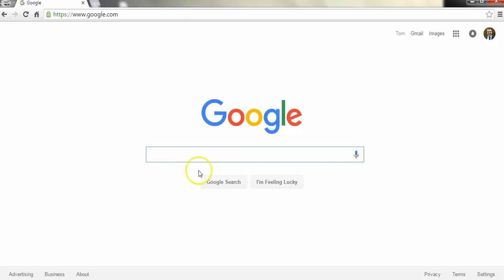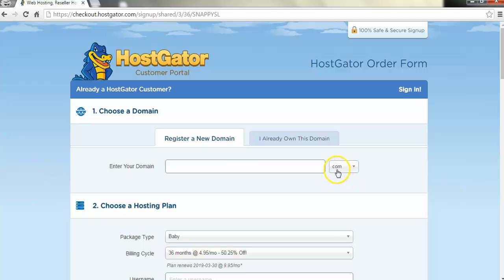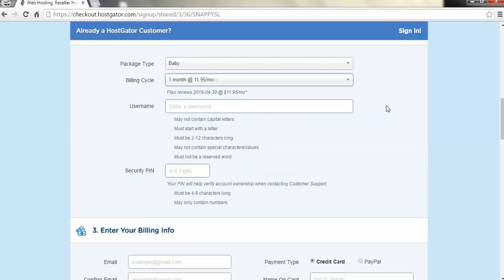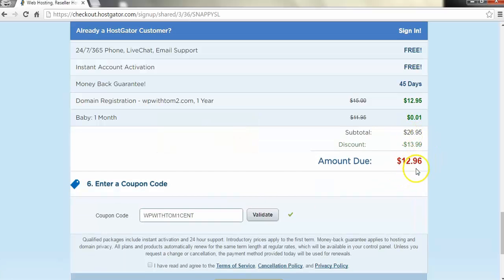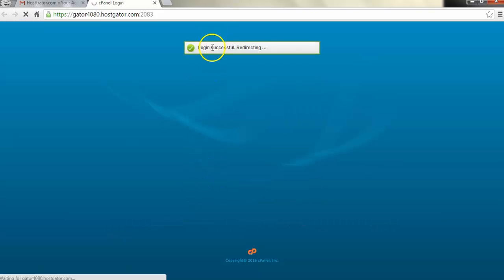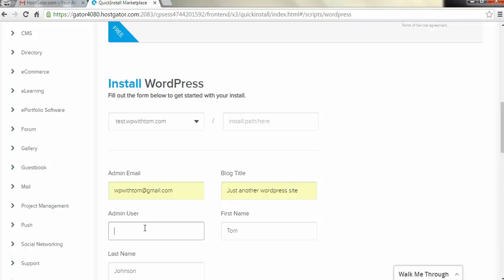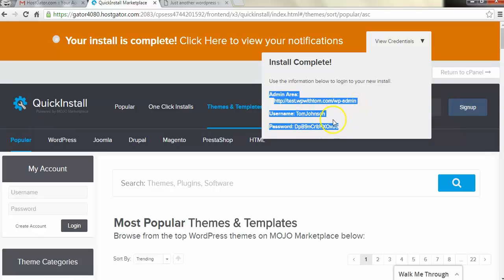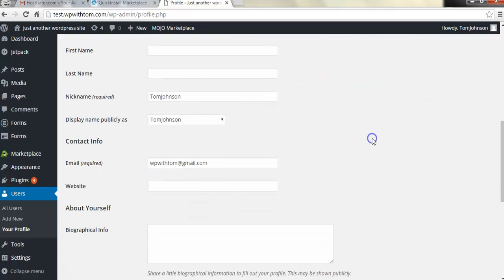How to Install Wordpress on Hostgator Web Hosting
Learn how to create almost any website by really understanding WordPress. This tutorial is for beginners and you can track your progress with the Checklist. Today you can create your website, launch your business, build a blog, have a store or make a non-profit.

Before starting, go to the above link so that you can check your domain name availability easily.

Start creating a website by following these 5 simple steps:-

Step 3:- Setup your Account

1) Choose a Domain name:-

The first step is to choose a domain name. A domain name is also termed as a website name. Find a name and check the availability of it from the link given above. If you don’t get the name that you chose then try to choose a different one. Also, you can choose .com .in .net .org domains depending on your choice and region.

2) Get Domain and Hosting:-

After finding a domain name move onto the next step which is to register the name and Get Hosting. Registering your domain gives rights to your website and Hosting simply puts the website on the internet. You can buy a Domain & Be Hosting together to save more.

3) Setup your Account:-

After the purchase of Domain & Hosting, you’ve to setup your account. Create a username and password for your account and complete the process.

4) Install WordPress:-

Now, WordPress is a content management system (CMS) that helps you create a website without knowing any programming or coding. It is very easy to build any kind of website or blog.
Install WordPress on the hosting server and set a username and password to access the WordPress Dashboard. This is where you’ll be able to control your website.

To log in to WordPress Dashboard again, just add /wp-admin to the end of the address of your website.

WordPress helps you to change the look of your website through Themes. There are thousands of themes available for free. You can also choose a Premium WordPress theme to enrich the quality of your web design.

To install a new theme go to the Dashboard and under Appearance, click Themes.

Click Popular and choose any theme you like and then click Install.